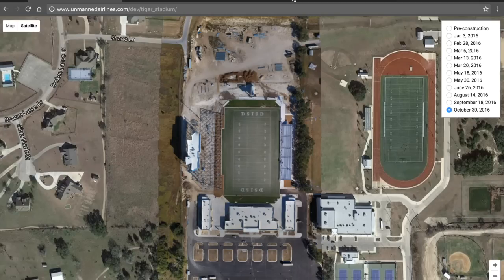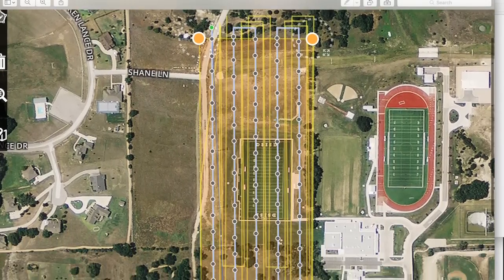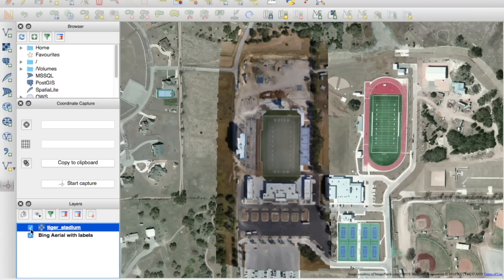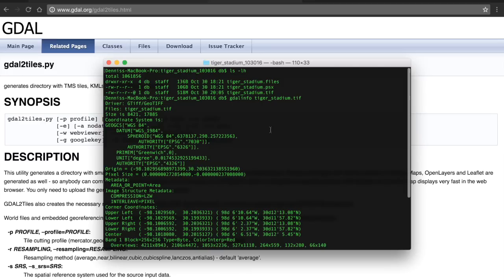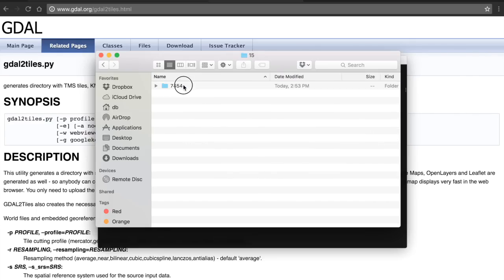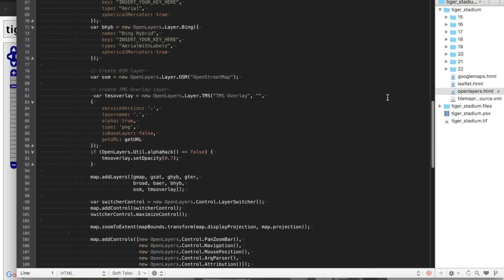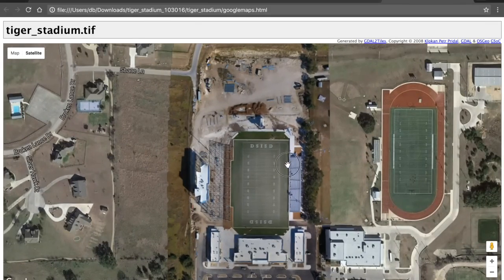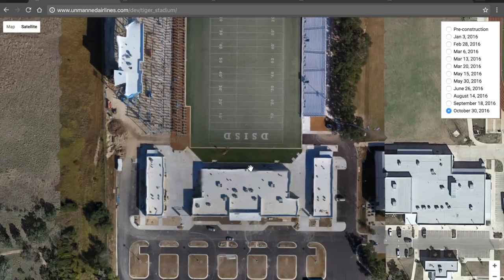Using GDAL Tools to Convert Drone Imagery and Orthomosaics to Google Map Tiles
This video walks through converting orthomosaics in geotiff format to Google map tiles. You can download and learn more about the GDAL tools here:

They are an amazing set of open source tools if you're doing any geospatial work. I've found them to come in very handy when working with drone imagery.

Here are the maps I've been creating of the Dripping Springs High School football stadium over the past year:

In an upcoming video I'll be covering an entire workflow using OpenDroneMap.